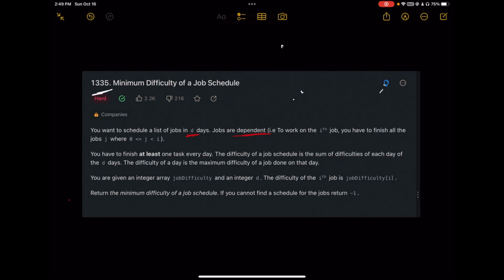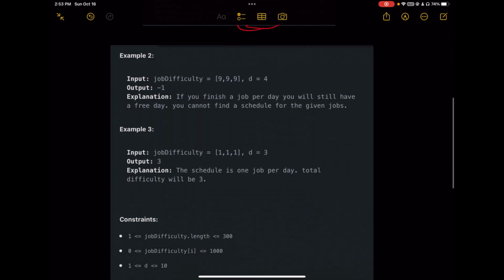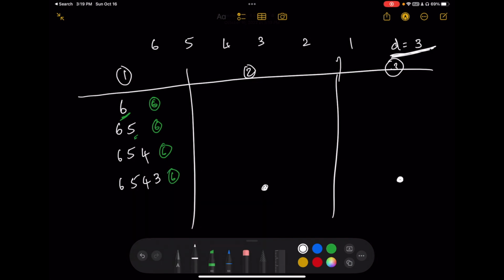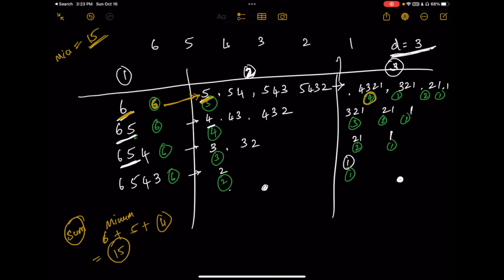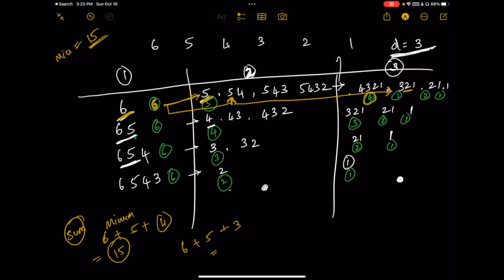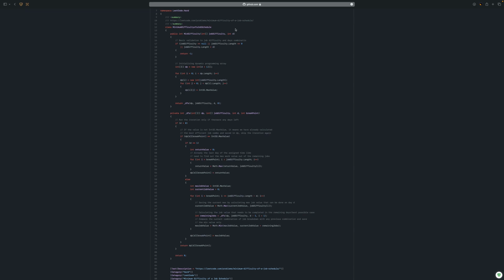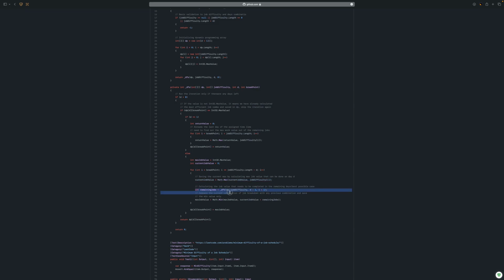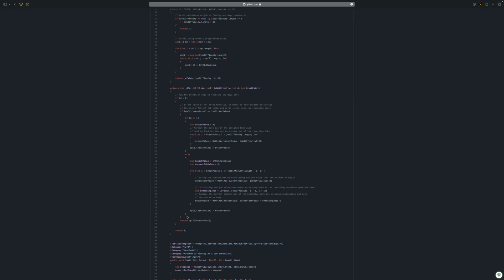LeetCode 1335: Minimum Difficulty of a Job Schedule | C# Solution | Dynamic Programming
📝 In this video, we'll solve the "Minimum Difficulty of a Job Schedule" problem using C#. Learn how to optimize job scheduling using DP!

🎯 Problem Difficulty: Hard
⏱️ Time Complexity: O(n²d)
💾 Space Complexity: O(nd)

🔍 Key Concepts Covered:

    Dynamic Programming
    State Management
    Job Scheduling
    Memoization
    C# Implementation

💡 We'll cover:

    DP approach
    State transitions
    Maximum tracking
    Optimization techniques
    Interview strategies

📚 Related LeetCode Problems:

    Split Array Largest Sum (LC-410)
    Partition Array for Maximum Sum (LC-1043)
    Maximum Profit in Job Scheduling (LC-1235)
    Partition Equal Subset Sum (LC-416)

🎓 Perfect for:

    C# developers
    DP enthusiasts
    Interview preparation
    Hard problems

💻 Prerequisites:

    Dynamic Programming
    Array manipulation
    Optimization concepts